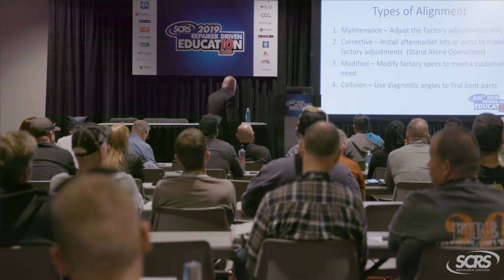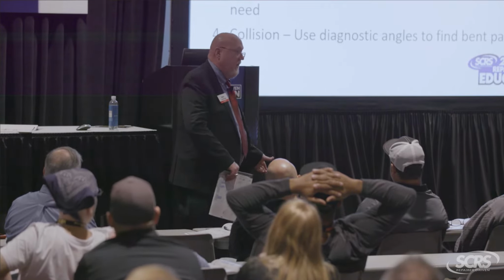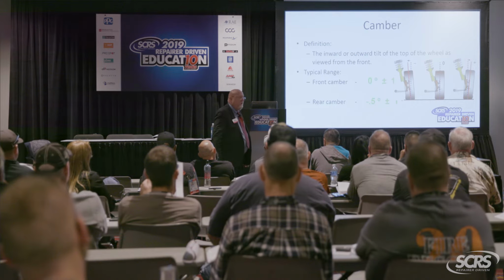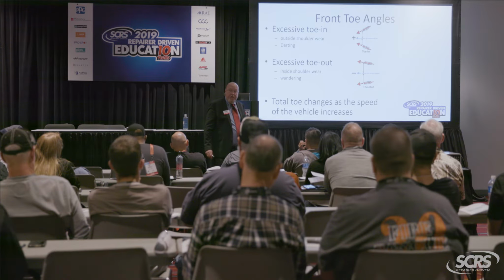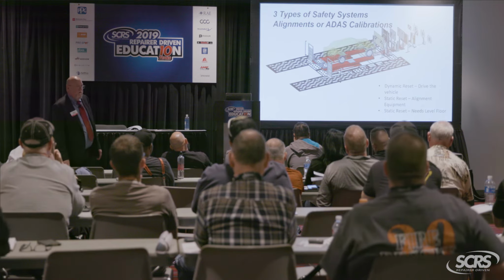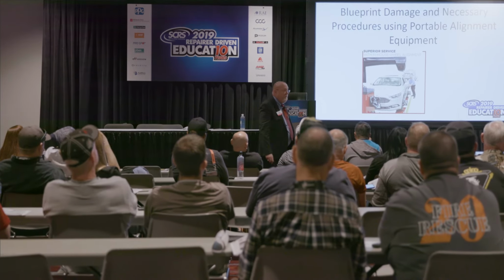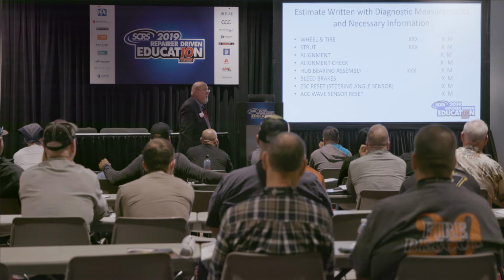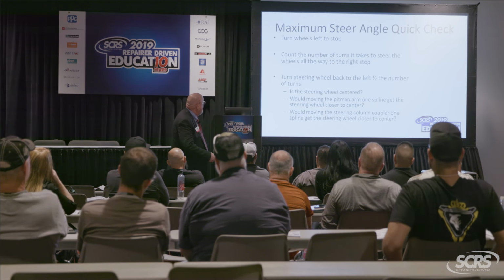John Shewbridge – Using wheel alignment to diagnose suspension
In this Repairer Driven Education session from the 2019 SEMA Show, John Shewbridge from Hunter Engineering discusses how wheel alignment and wheel service play an important role in Collision Repair by improving quality control and reducing cycle time. This session describes in detail the diagnostic alignment angles available on modern wheel alignment equipment, including how they are measured, and what each measurement means.  Diagnostic alignment measurements can be very helpful during the estimating process to locate potentially hidden suspension damage up front, reducing supplements and cycle time.

Make plans to join SCRS at the 2020 SEMA Show, in order to participate in Repairer Driven Education from November 2 – November 6 in Las Vegas, NV.